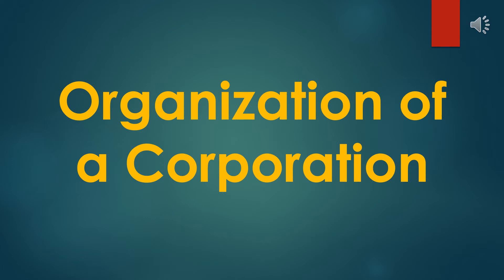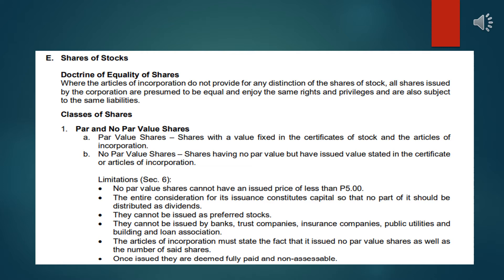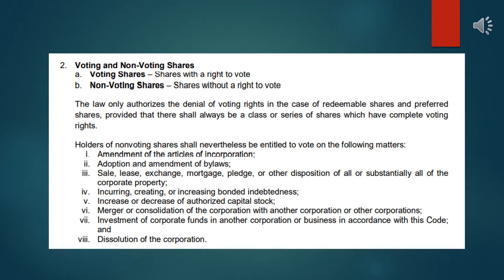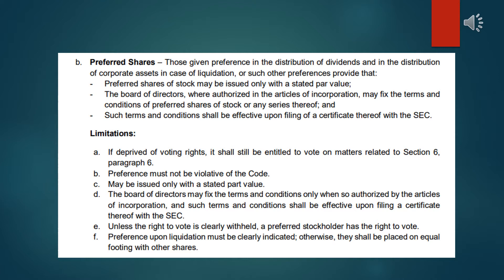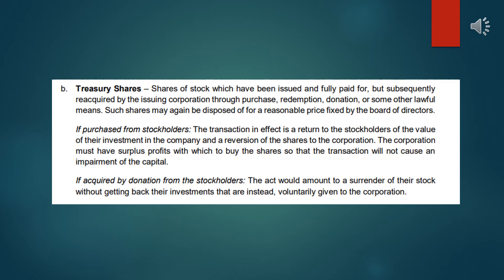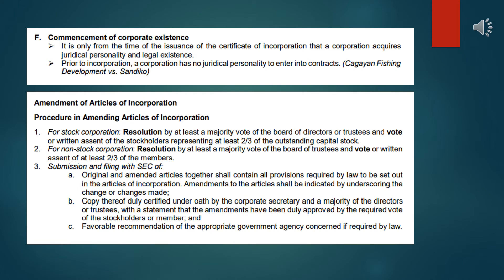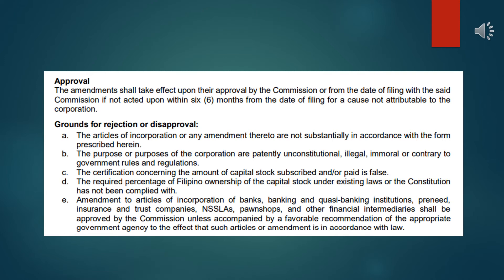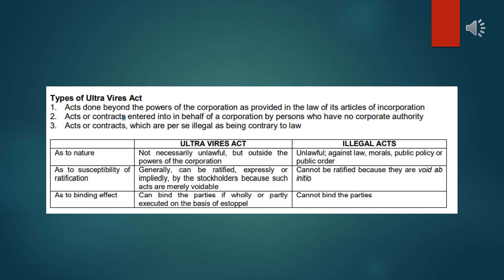Law on Corporation - Organization of a Corporation